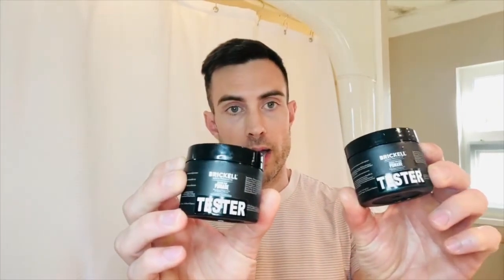Brickell Pomades: Classic Firm Hold Pomade & Clay Styling Pomade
In this MASC Minute, Jamie talks about two new pomades from Brickell.